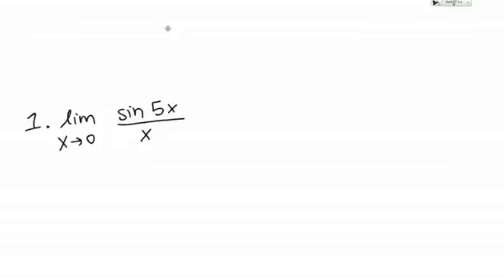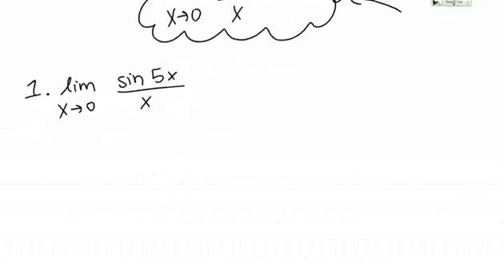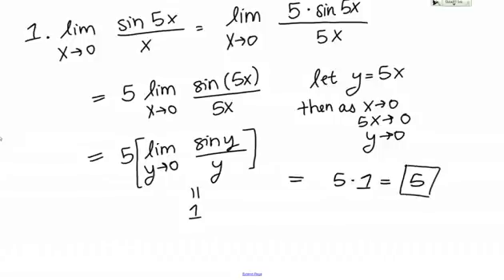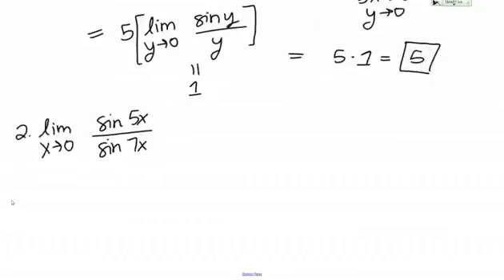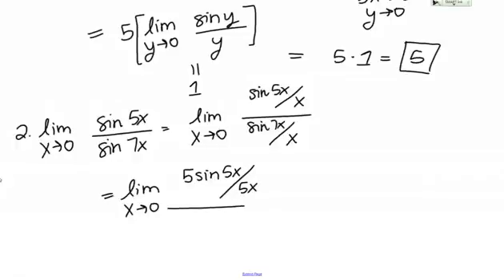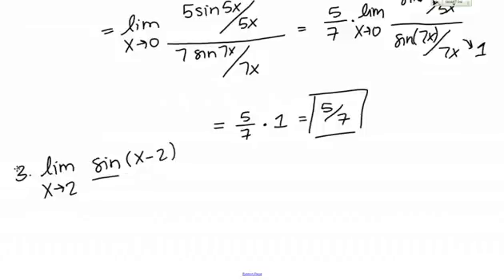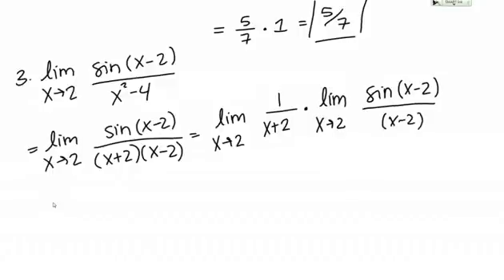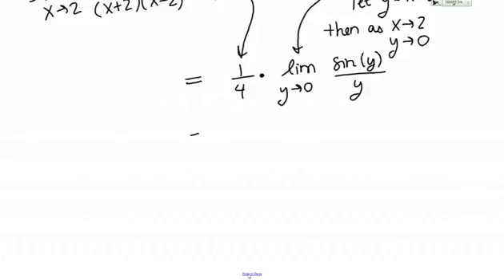Special trig limits: examples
Using "special trig limits" to solve various limit problems.